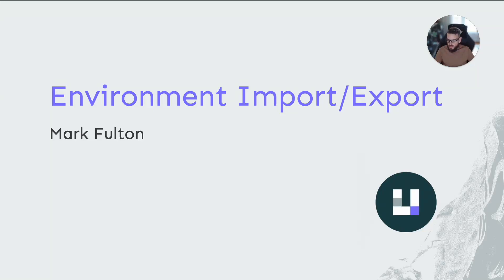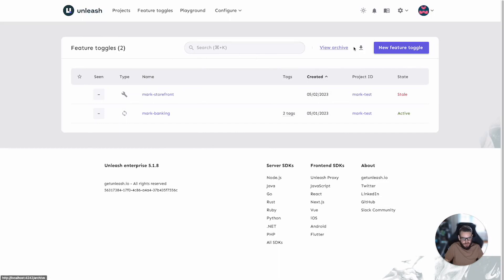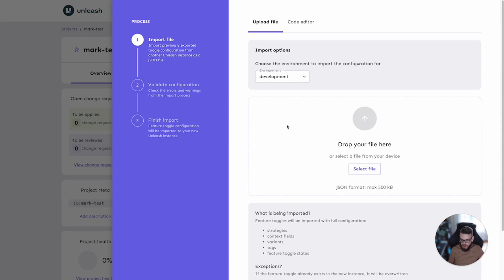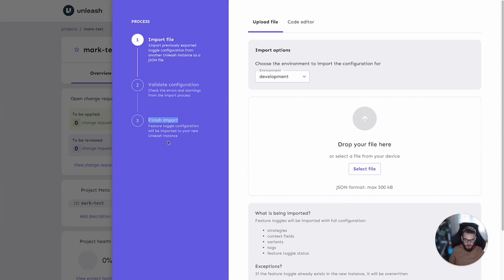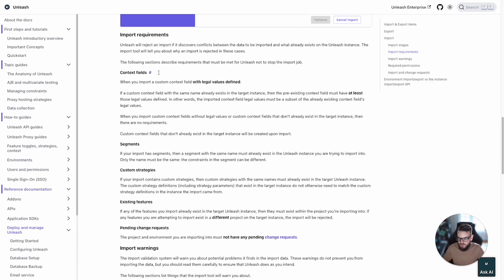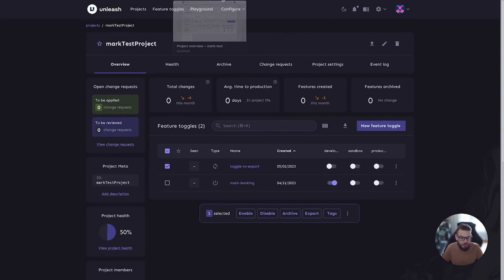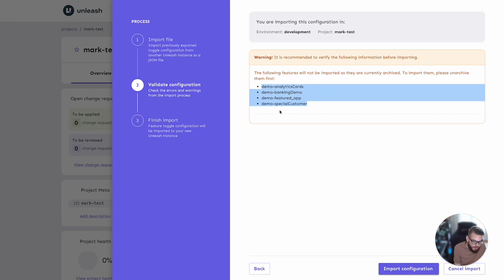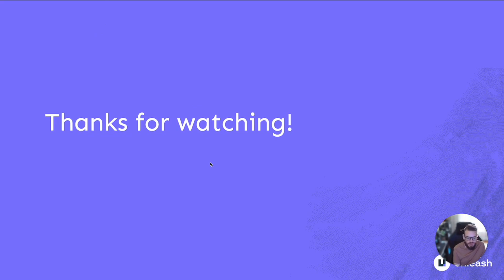Environment Import / Export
Watch this short video, where we will take a look at Environment Import/Export functionality in Unleash.

Environment Import/Export allows you to copy feature toggles from one Unleash instance to another, or between environments in the same instance.

This capability allows for migrations between the following to be carried out:

From a Self-hosted to an instance hosted by Unleash (SaaS)
From open source Unleash to Pro / Enterprise
Between multiple self-hosted instances

Import/Export could also be used as part of a backup and recovery strategy for feature toggles.